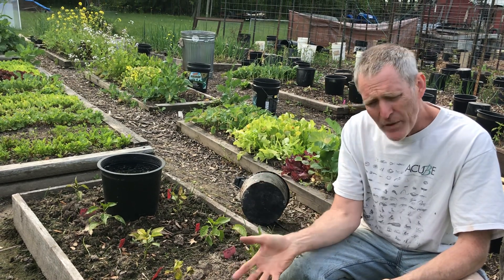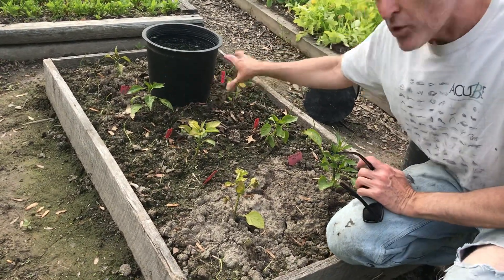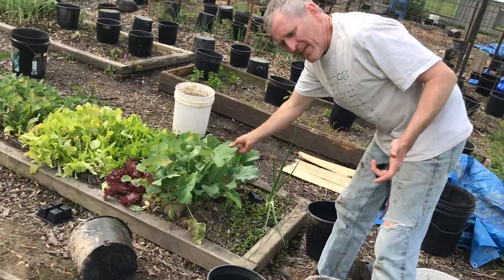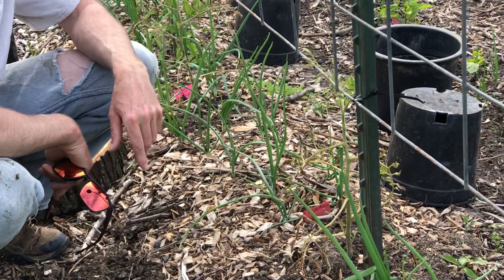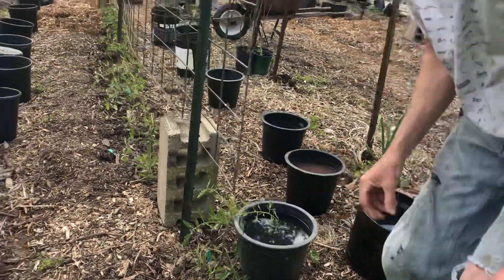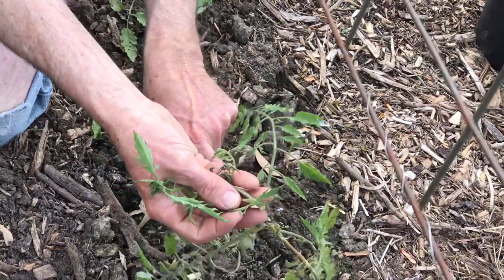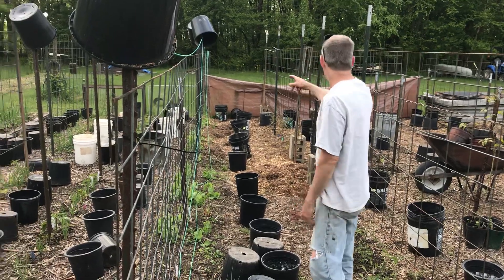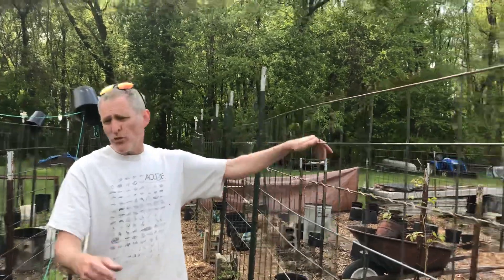Frost Prevention Experimentation